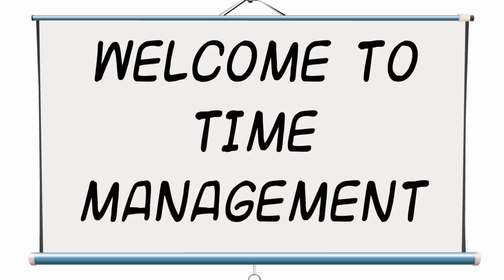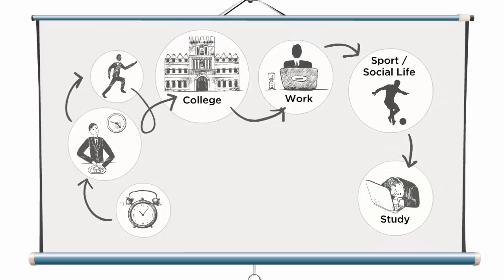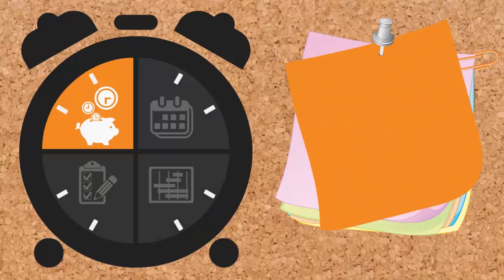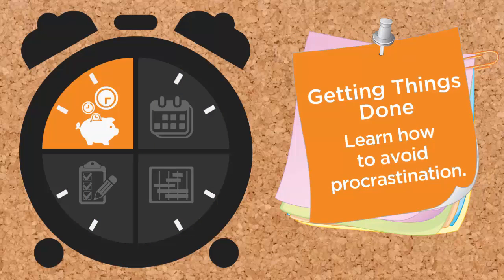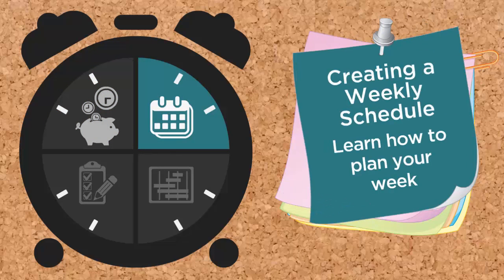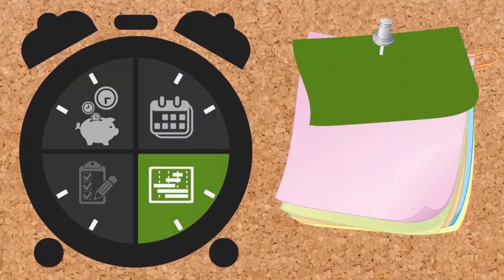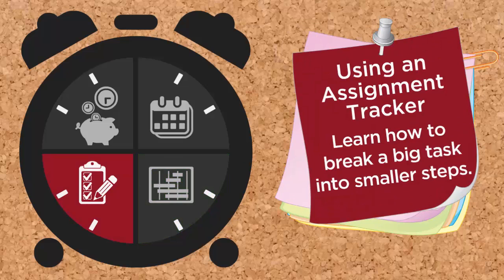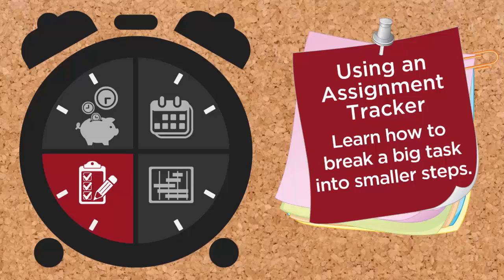Time management intro